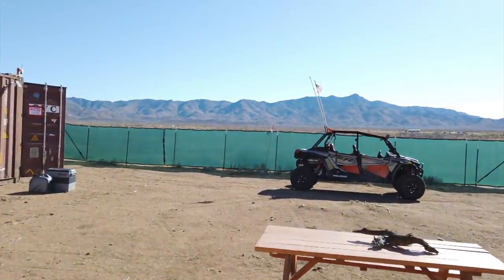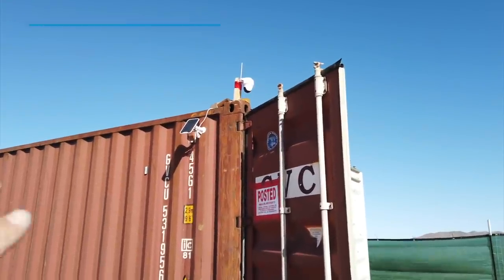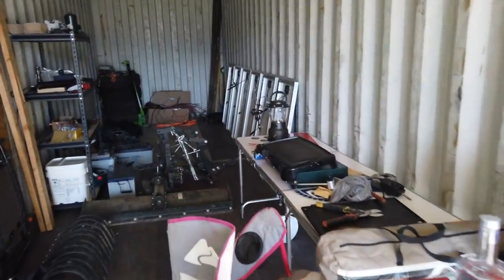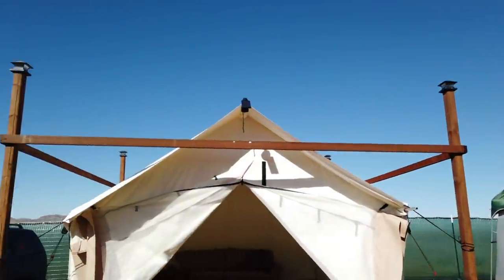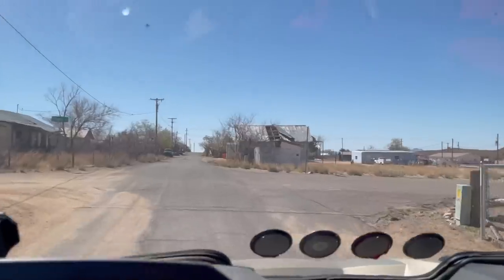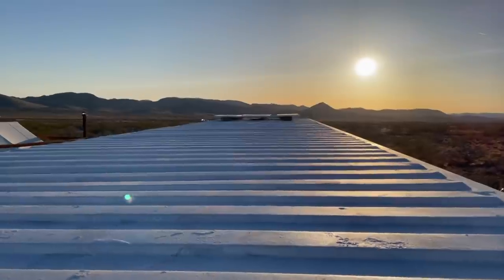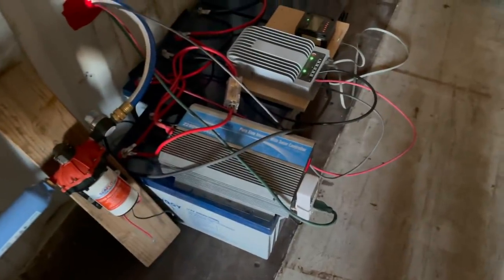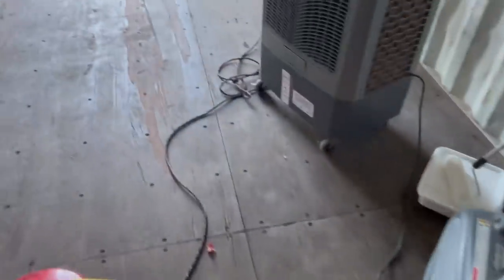Update on the Off Grid Campground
Update on the OFF GRID campground.  Today we are applying a coat of Henrys roof coating to our container.  The reflective coating is supposed to help bounce UV heat off the container without absorbing into the steel.  Only time will tell.  We installed 600w of Renogy panels, with a 60a MPPT controller.  Links listed for everything listed below.  We hope you enjoy this series.  Growing up I always loved to camp, and luckily land in Arizona is cheap.  With the security camera giving us instant alerts, we can contact the local sheriff if theft was in progress.  Leave a comment on what you want to see on the next off grid camp adventure...besides ERICA =)

Wall Tent
Off Grid Security Cam
Tankless Water Heater
Renogy 100w panels
Renogy 60a MPPT controller
Renogy 200 ah gel batteries
Kolpin Hitch
Kolpin Rake
Kolpin Blade
Kolpin Chisel Plow
Pulsar 2000w generator
Pure Sine Wave Inverter
Water Pump